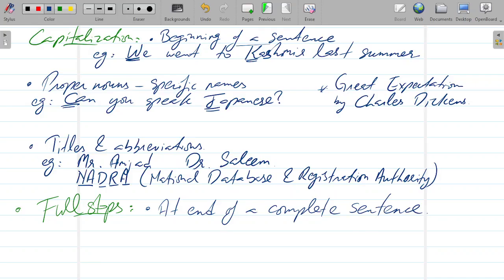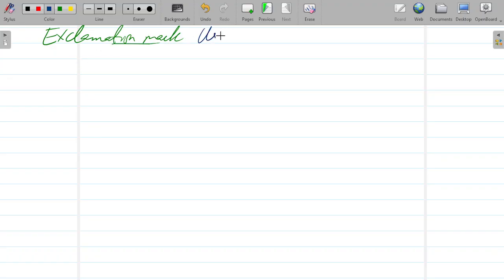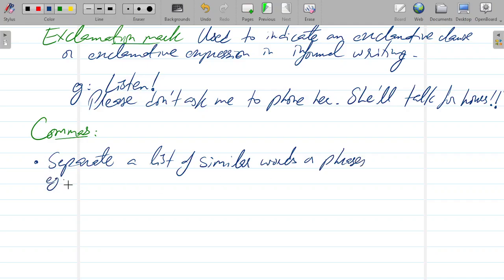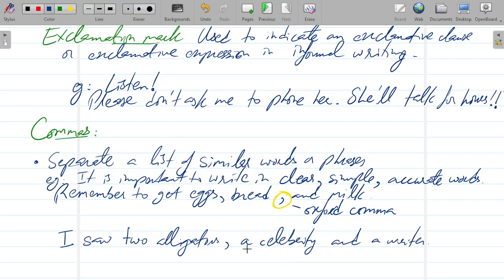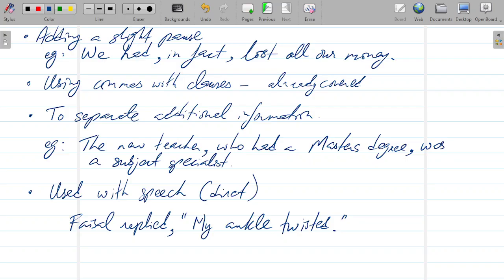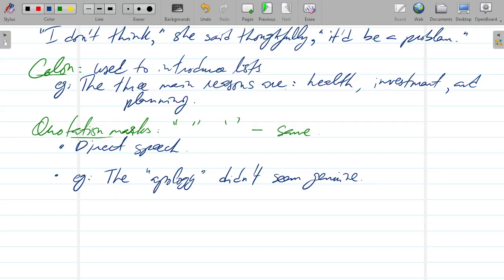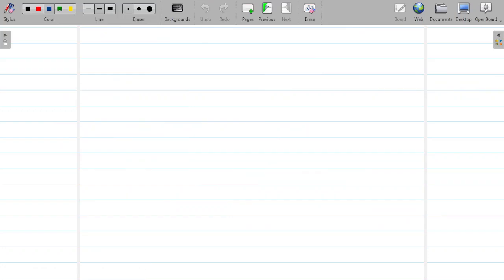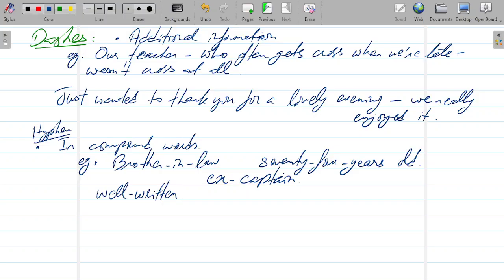1123 Cambridge O Level English Language - Session 2025-26 - Class # 16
Grammar review:
Use of subordinating conjunction (continued), Punctuations (introduction).

Recordings of group classes for English Language 1123 (Cambridge O Level) for the May June (Summer) 2026 examination session.